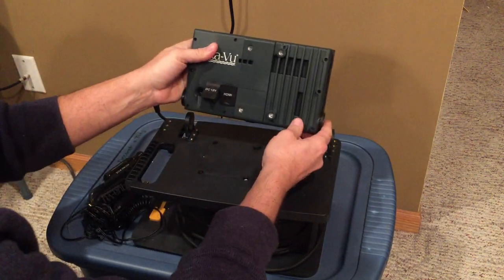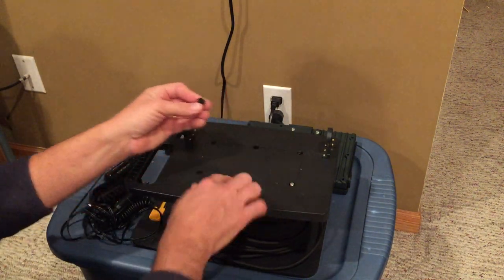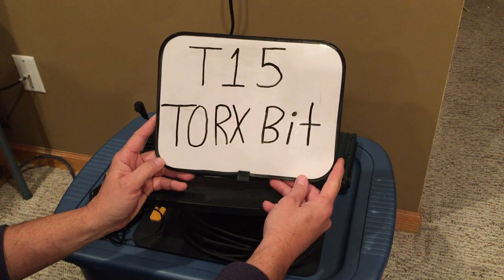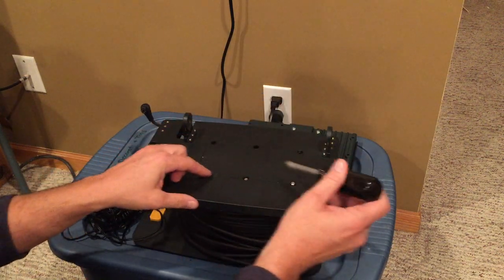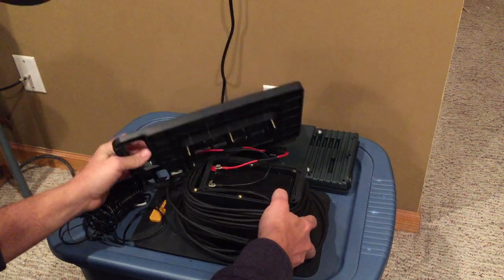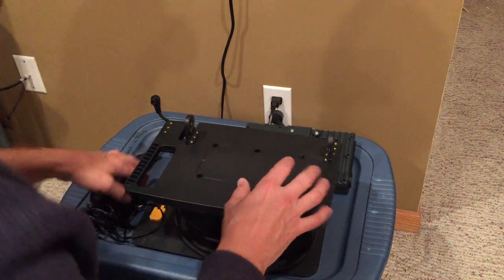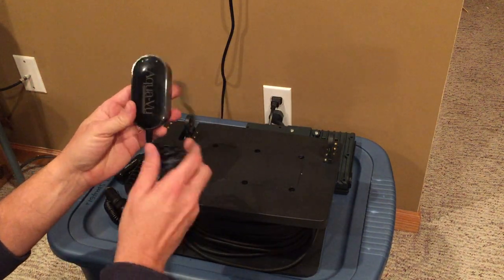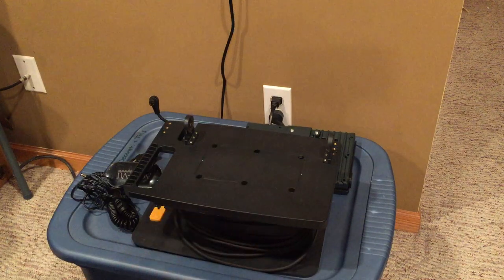HD7 & HD10 Battery Compartment Access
How to access the internal battery compartment on the HD7i, HD7i Pro, HD10i and HD10i Pro.